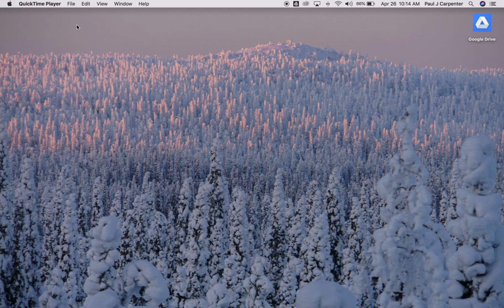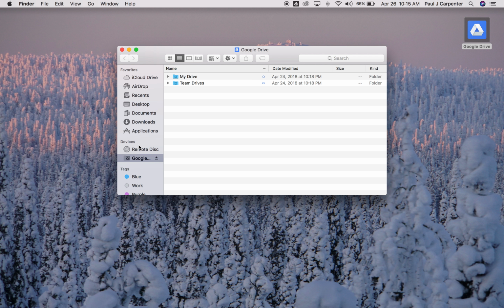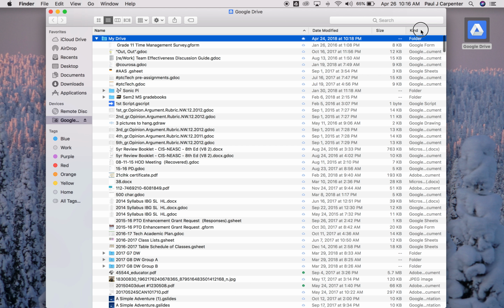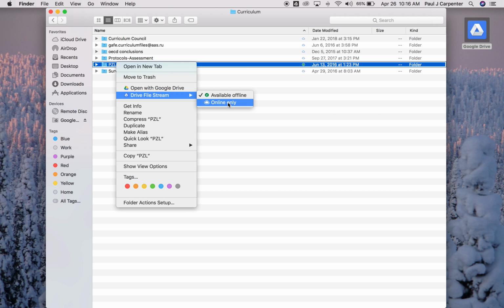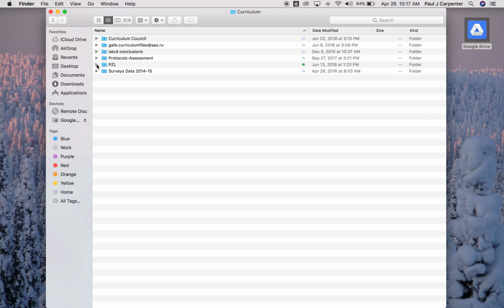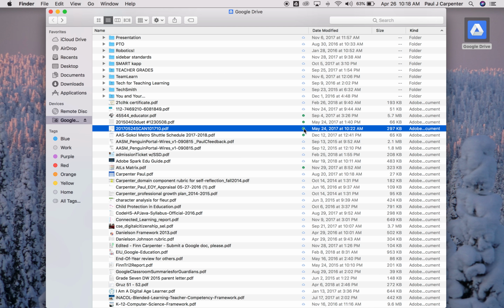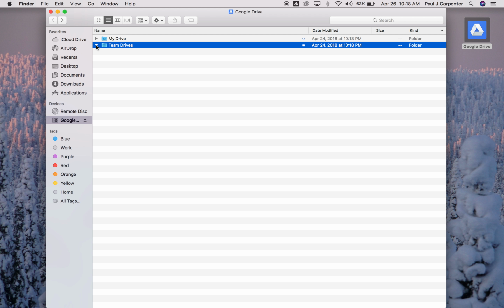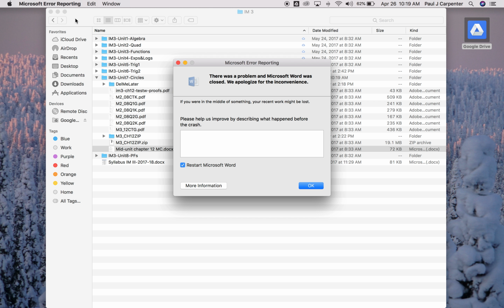G Drive File Stream Mac